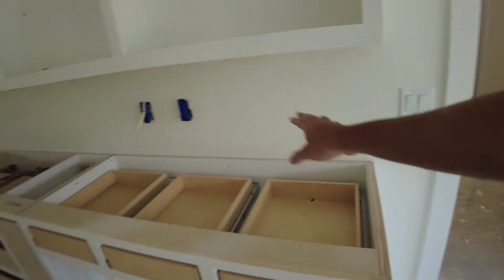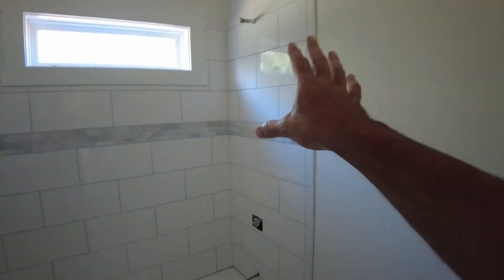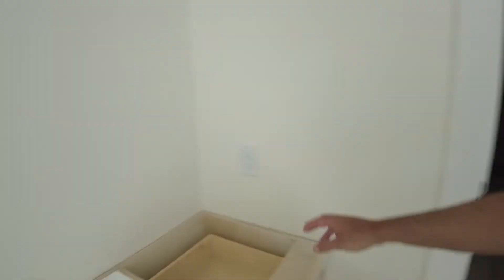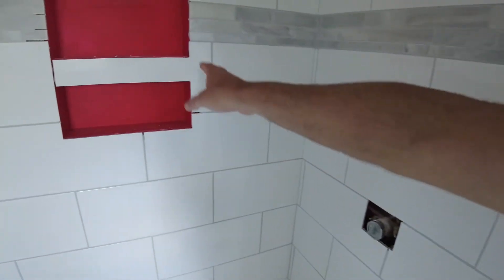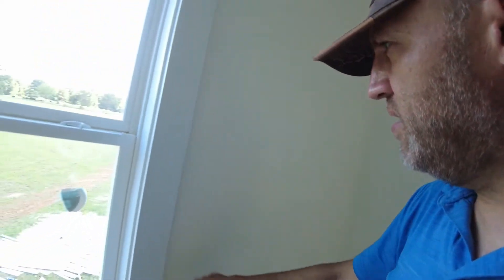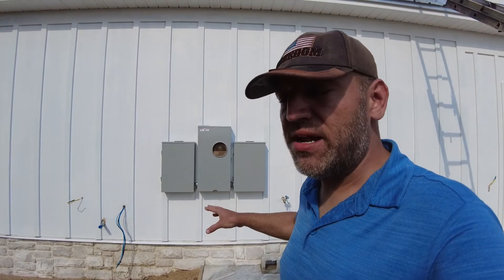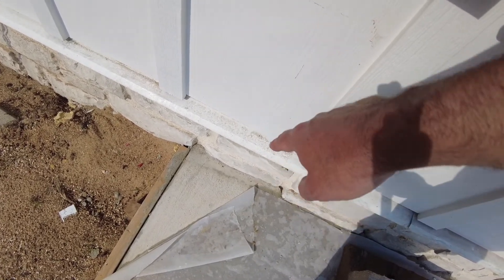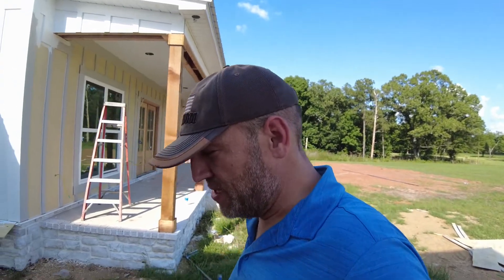Farmhouse Build Day 206 - Mistakes Happen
Concrete pad for HVAC is in the way for the utility power.  We also have some updates with the shower tile, electrical switches and plugs.